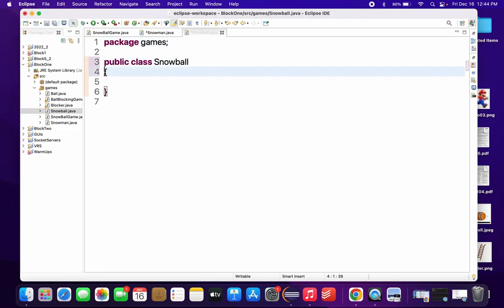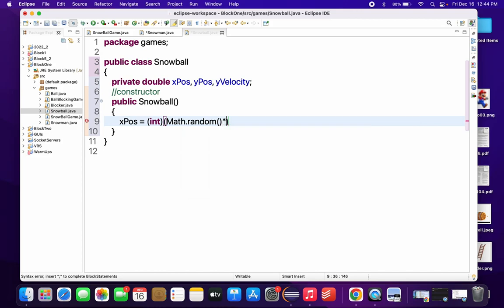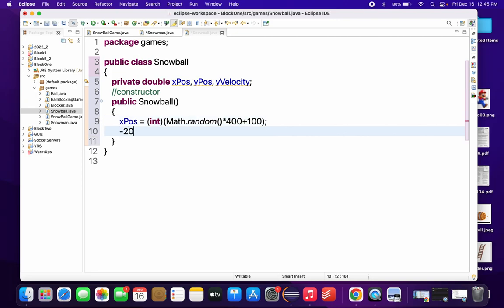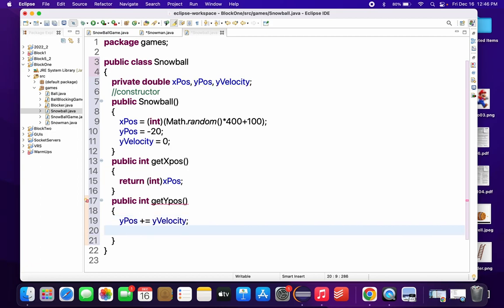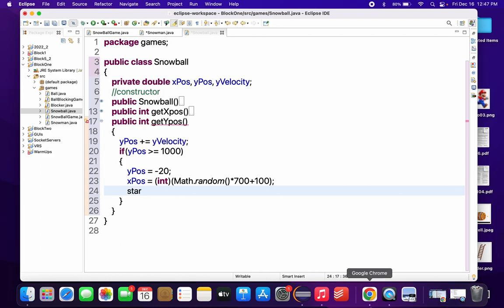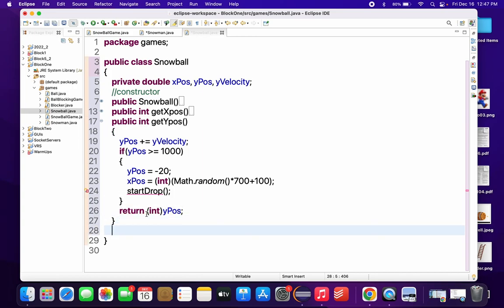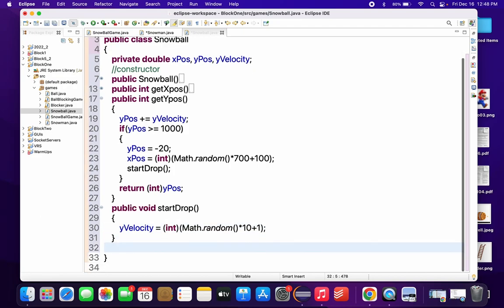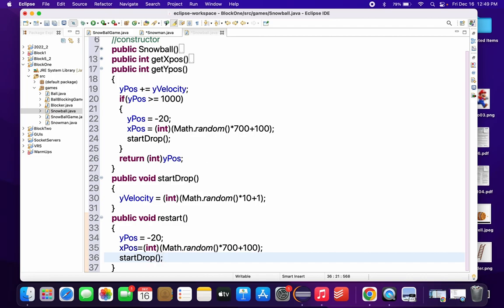SnowballGame Video 2